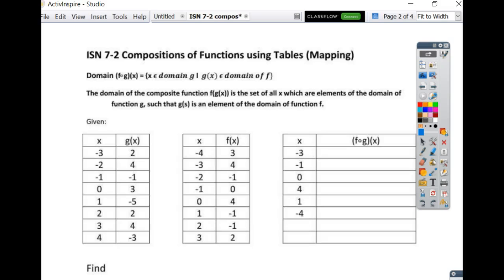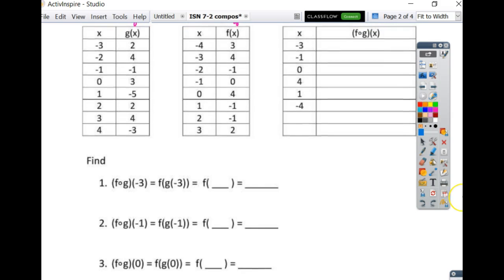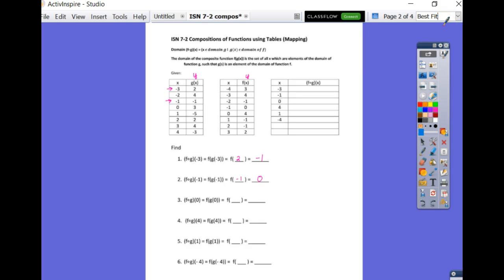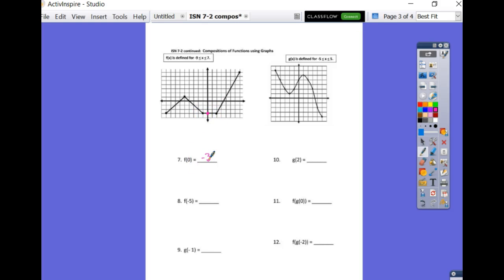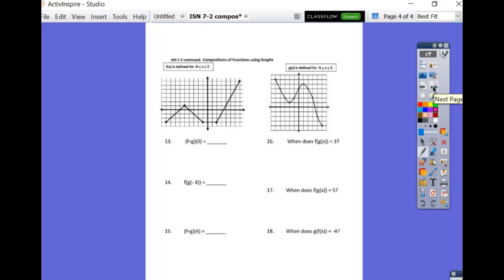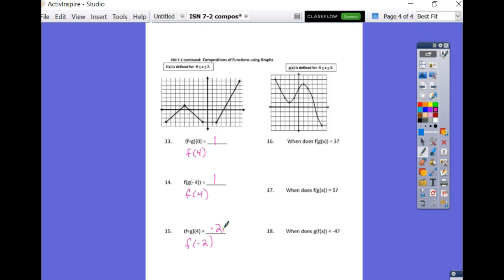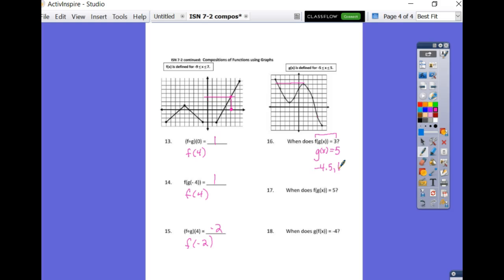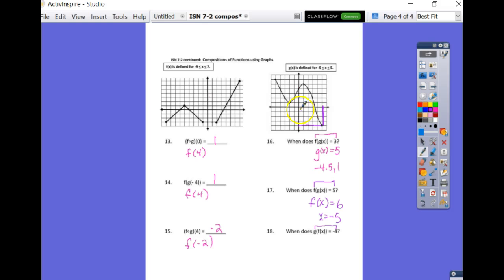7-2 Composition of functions